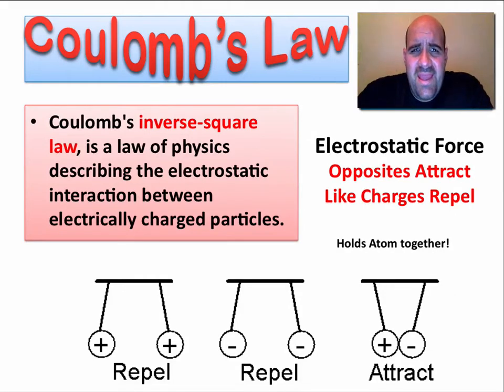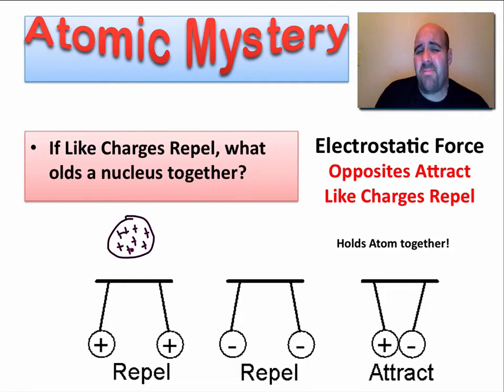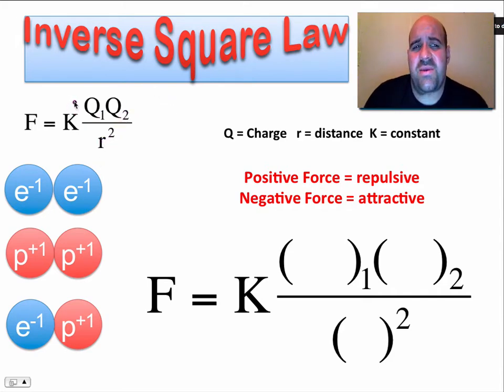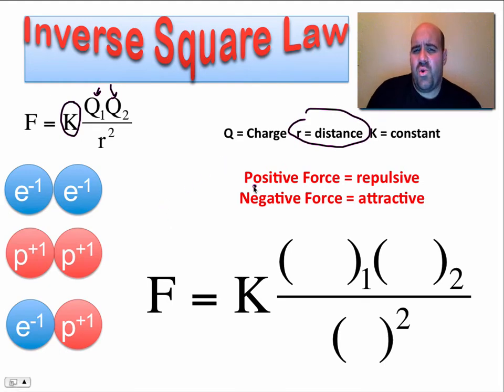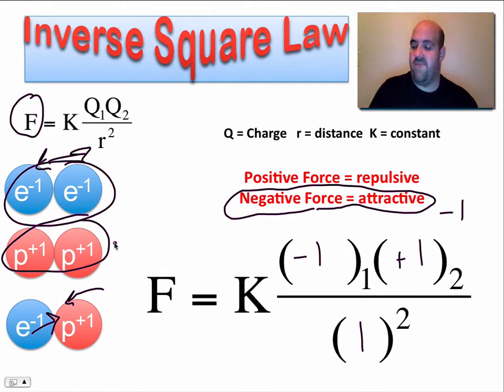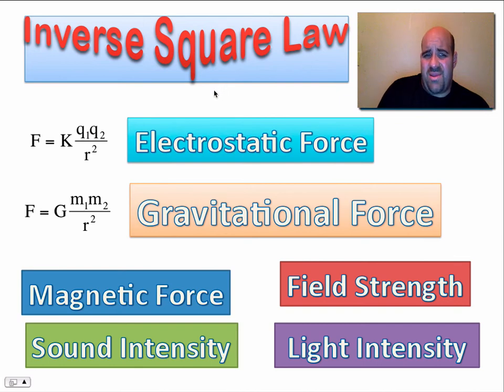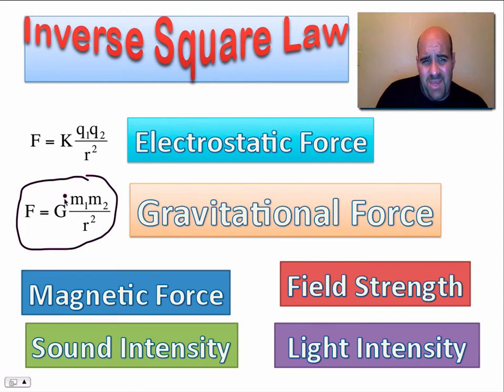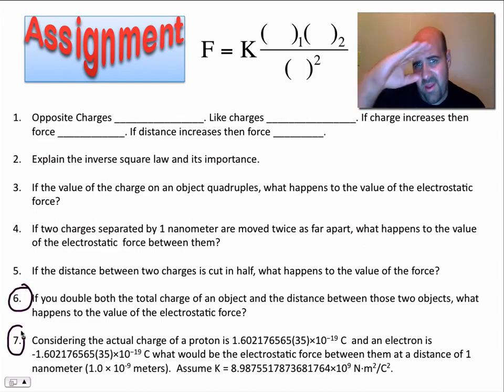Coulomb's Law and the Electrostatic Force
Qualitative/QuantitiativeExplanation of Coulomb's Law using simplified numbers to show the relationship between the charge and force and what it means to be an inverse square law.